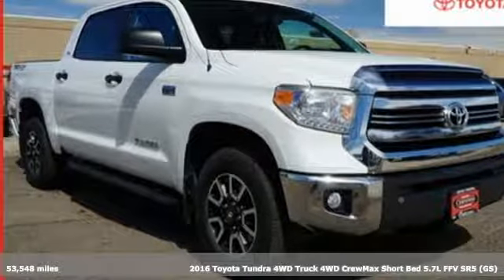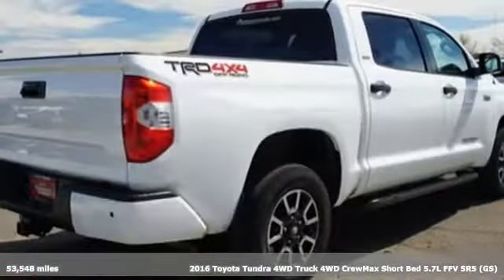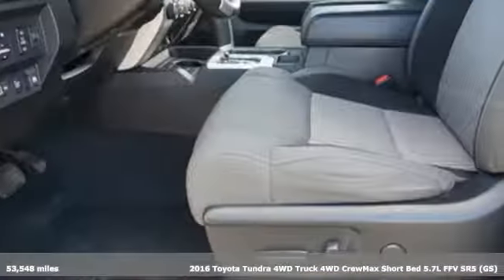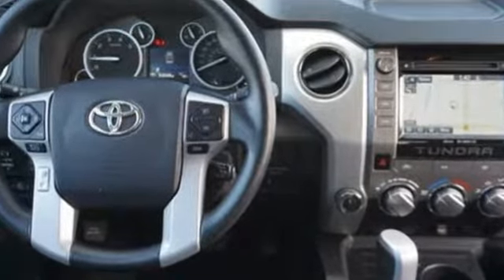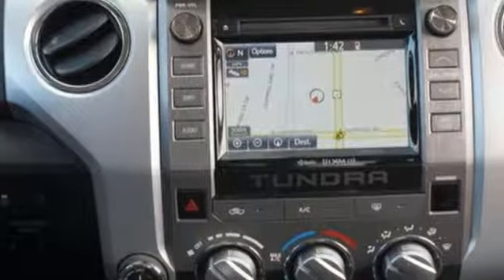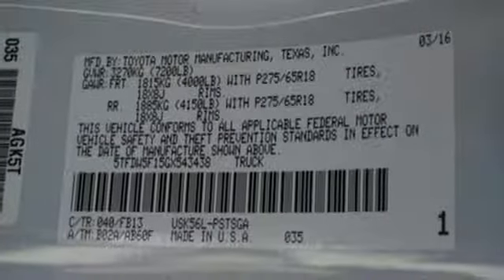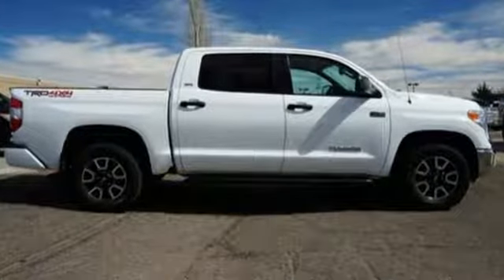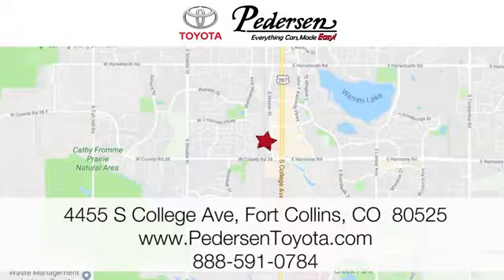Certified 2016 Toyota Tundra 4WD Truck Fort Collins Loveland, CO #1841831 - SOLD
Year: 2016
Make: Toyota
Model: Tundra 4WD Truck
Trim: SR5
Engine: 8 Cyl. 5.7 L
Transmission: Automatic
Color: Super White
Interior: Graphite
Mileage: 53548
Stock #: 1841831
VIN: 5TFDW5F15GX543438
A Recent Arrival!EXCEPTIONALLY CLEAN AND WELL CARED FOR VEHICLE!!!, TOYOTA CERTIFIED!!!, ***ONE OWNER***, LOCAL TRADE!!!, Clean CARFAX.Awards:* 2016 KBB.com Best Resale Value Awards

Address:
4455 S. College Ave